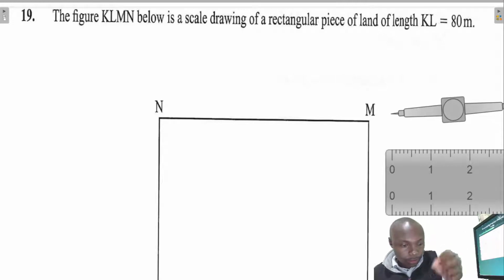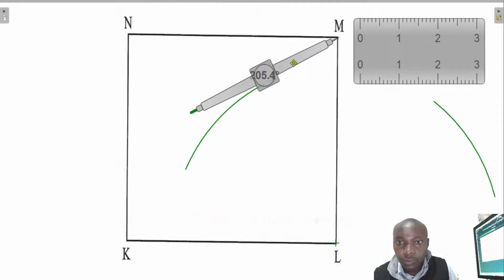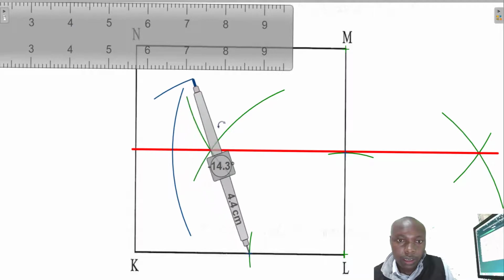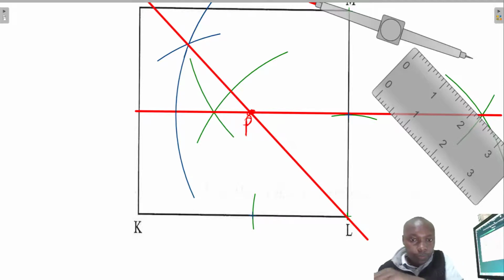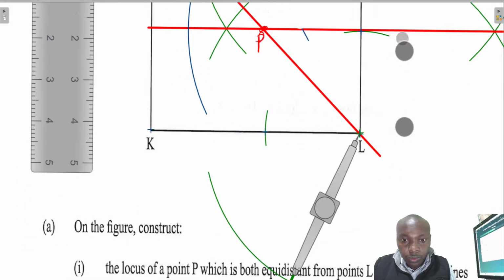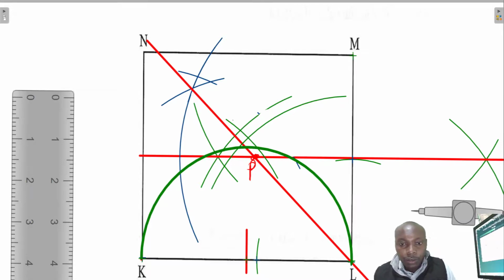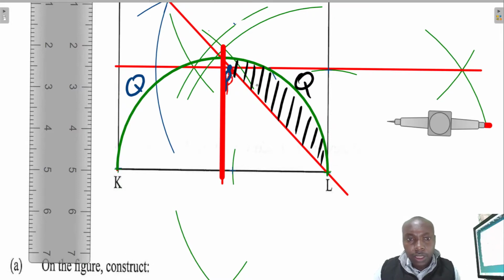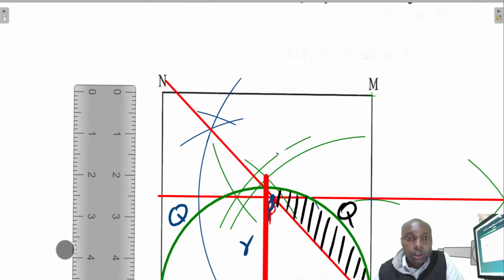LOCI | KCSE 2019 PP2 QUESTION 19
A step by step tutorial on how to solve a question on loci, quick and easy.